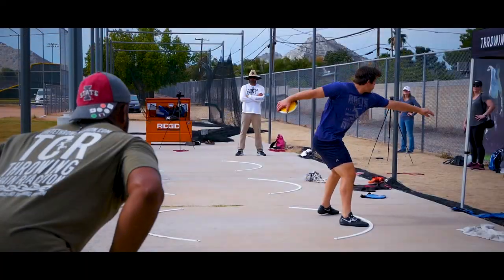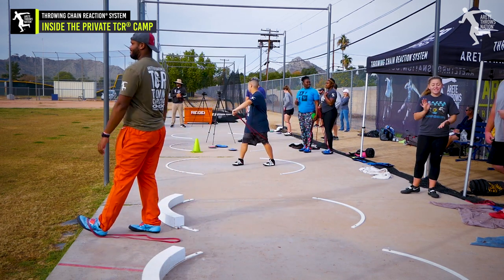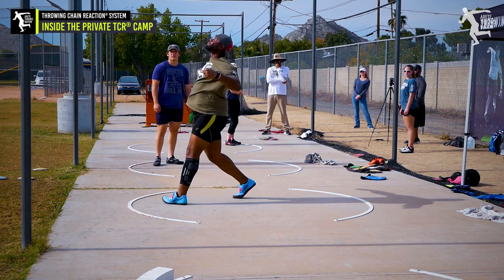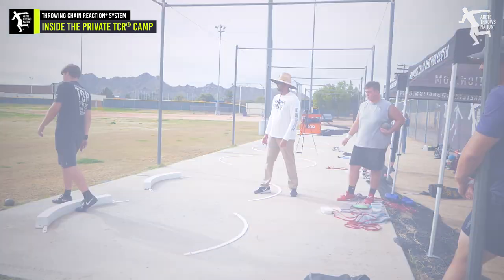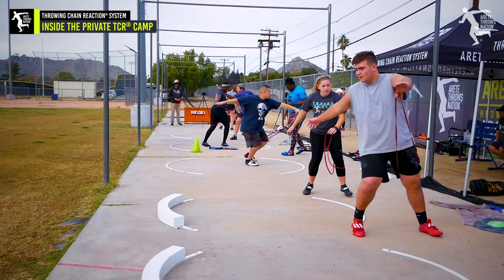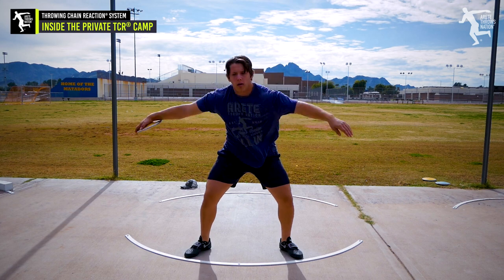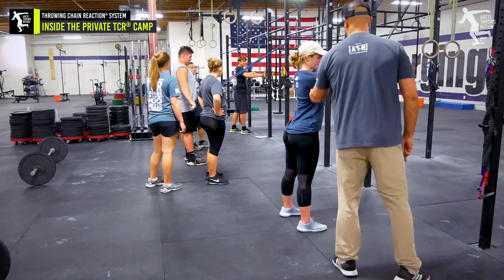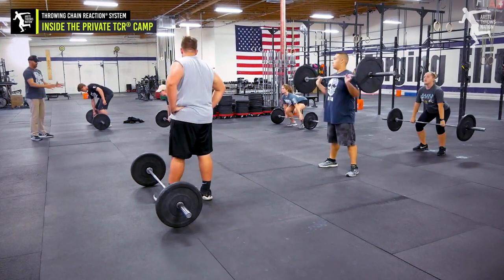Inside a weekend TCR SHOT PUT & discus IMPLEMENTATION training camp. (Grind like this)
On December 6th Arete Throws Nation held a limited advanced implementation training camp at its Phoenix HQ. athletes and coaches arrived from Virginia, Kentucky, Washington, Iowa, Texas, Southern California, for good weather and a long weekend of training using the Throwing chain reaction system. All of these athletes were invited and the camp was limited to 8 throwers and 6 coaches in order to focus on each throwers specific pillar inefficiencies and to come up with a plan to remove limitations and make changes fast. In this video we highlight a bit of what the day one training looked like.

Throwers in video.

EMILY BALL Des Moines IA
NICK JOHNSON Kentucky
Keely Foerster Virginia
Jaren bauer souther cal
Jackson gibbon  washington.
Abby Venglass. Southern California

JAMES PLUMMER
KARSTEN SANTAELLA
TARASUE BARNETT
SASHA GAYE

Effrain Alonzo